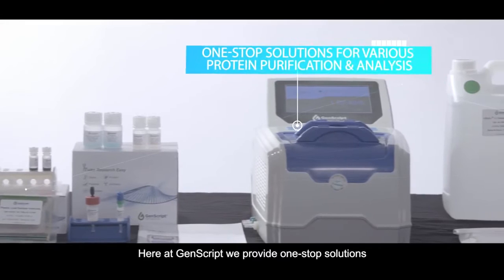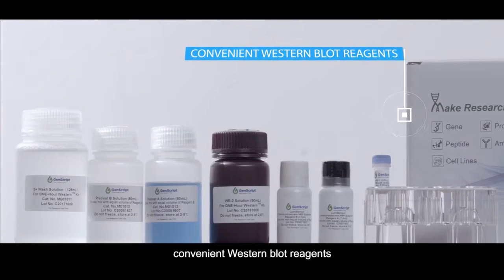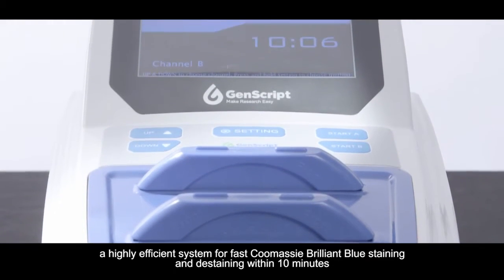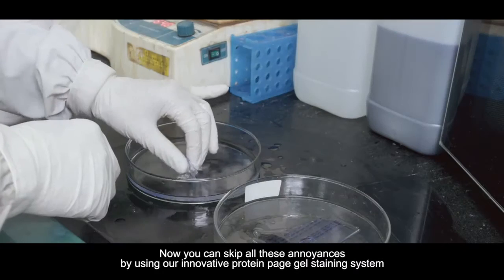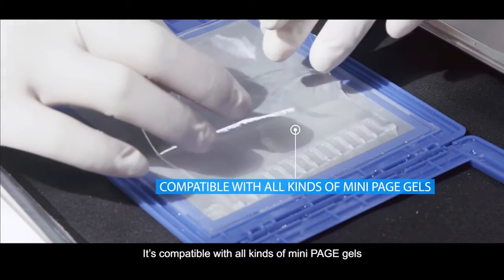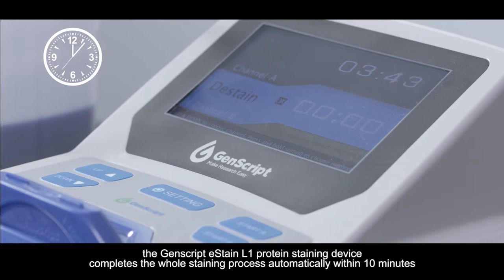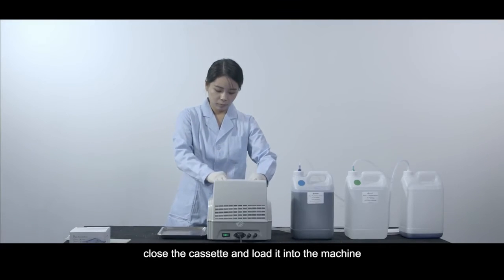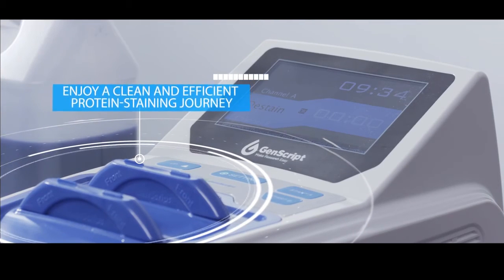eStain® L1 Protein Staining System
10-min Protein Gel Staining with ultrasensitivity and simplicity.

eStain L1 is a highly efficient protein PAGE gel staining system, which uses Coomassie Brilliant Blue and a patented protein staining technology developed by Genscript.

eStain L1 staining system integrates the traditional three steps of fixing-staining-destaining into one and can stain/destain two protein PAGE gels simultaneously in 10 minutes or less.

eStain L1 works with all types of precast as well as homemade PAGE gels. Compared with the conventional staining methods, gels stained by eStain L1 have crisp blue bands with minimum or no background. eStain L1 also offers superior sensitivity compared to conventional methods and can detect as low as 12.5 ng of protein.

... Fast: stain/destain in 10 min or less
... Automatic: reagents are pumped in/out automatically
... Sensitive: sharply stained protein bands and sensitivity ≥ 12.5ng
... Efficient: simultaneously stain/destain two mini gels
... Reliable: evenly stain and highly repeatable results